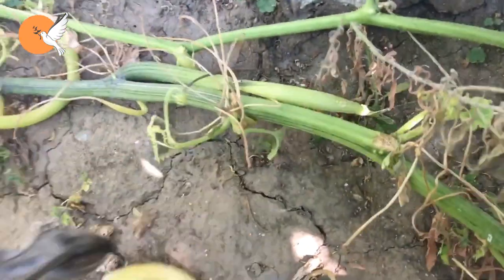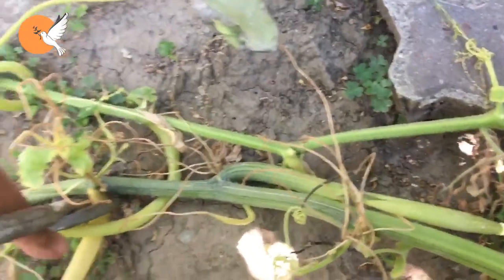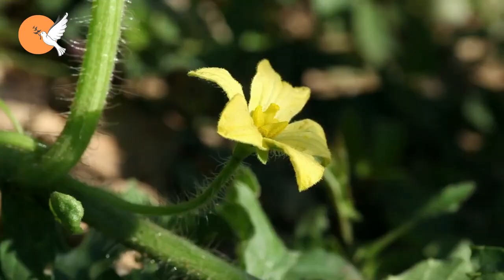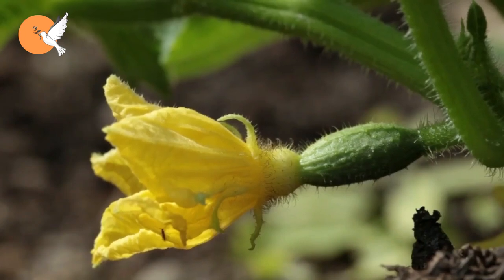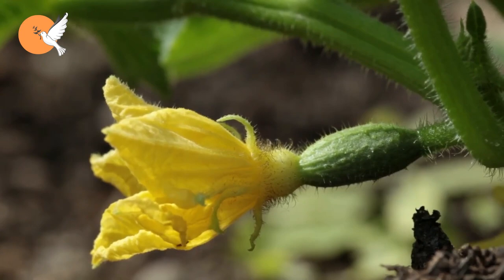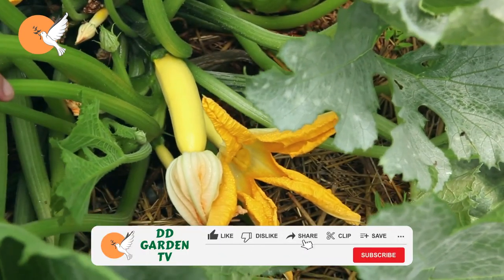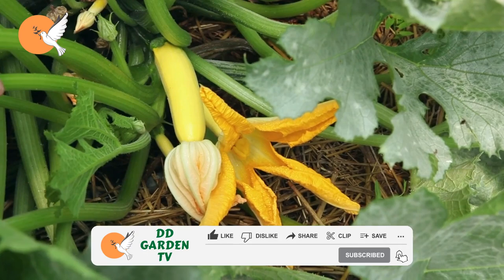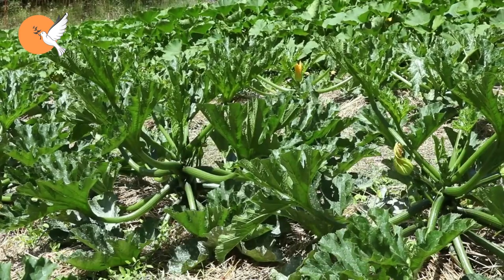TİPS FOR OPENING FEMALE FLOWERS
In this video we will see how we can find solutions to the problem that in zucchini, melons, watermelons or cucumbers, the male flowers bloom much more, but the female flowers do not bloom.
In plants that belong to the same family, such as zucchini, melon or watermelon, there are the same reflexes.
In general, male flowers bloom much more, female flowers bloom relatively less, there are obvious reasons for this.
The first is the mistakes we make, and the second is the situations that occur due to weather conditions.
In the pumpkin family, during the periods when the female flowers bloom, if the air temperature is high and the humidity is high, the female tends not to bloom the flowers as much as possible.
With the environment outside, that is, air temperature, humidity or diseases, it tries to show different actions during the periods when pests will attack.
This female is one of them in terms of non-flowering.
Since she knows that she will have a problem with fertilization, the cucumber, knowing that this female flower will die, waits for the appropriate environment as much as possible.
There may be some mistakes we make.
Especially if we miss the nitrogen a little too much during fertilizer feeding, the male flowers begin to appear much more.
That is why we must be very careful when using nitrogen.
It is not right to give too much nitrogen...
If you plant too often, the female will try not to bloom, since the humidity environment will be much more.
Do not plant plants as often as possible.
In particular, zucchini in a tangled state causes a lot of trouble.
Remove from the plant some leaves, which begin to turn yellow in between, begin to show the effect of disease.
If we divide the development of the pumpkin family into two phases, then in the first period the male flowers begin to appear much more, and in the second period the female flowers begin to appear much more.
In this second period, when the female flowers come out too much, we may have trouble fertilizing because the male flowers do not come out.
If you add willow juice to the irrigation water during these periods, you will notice that the male flowers come out more.
Excessive watering also prevents female flowers from protruding, but remember that; In plants belonging to the pumpkin family, drought stress is also a reason that prevents the emergence of female flowers.
Therefore, you will neither water too much nor too little.
There are some fruits that can taste better when watered less.
If you water watermelon and melon less, you can get more delicious fruits, but do not leave the plant alone with the stress of drought so that you can water less and have more delicious fruits.
The best treatment you can do in this case is to prune melon and watermelon.
Making mulch also helps you when it comes to avoiding water stress.